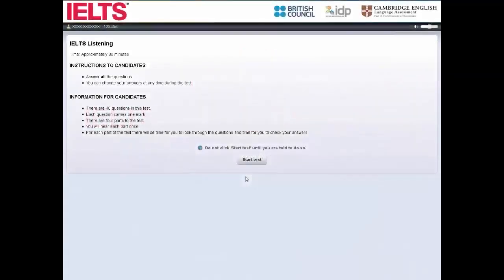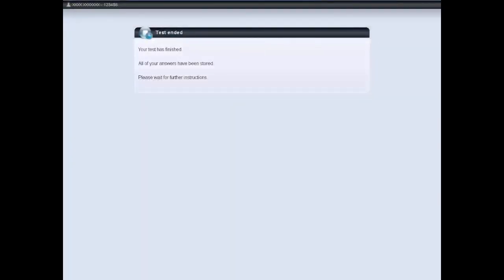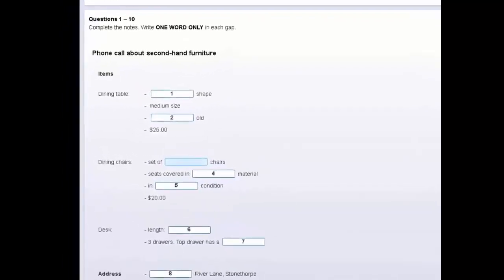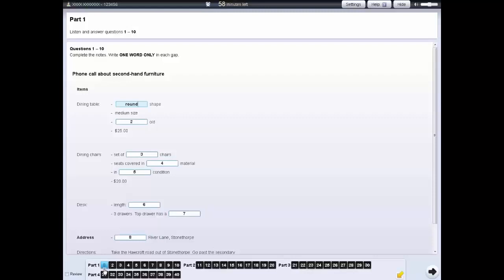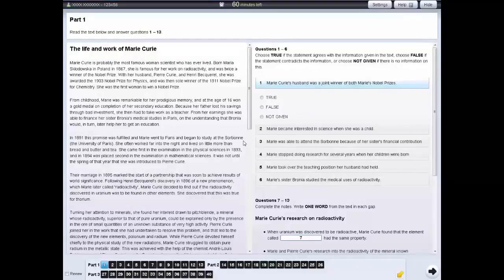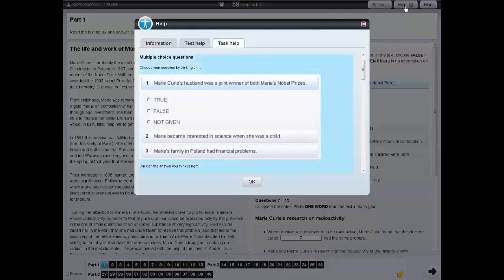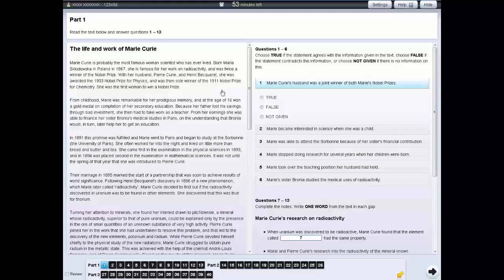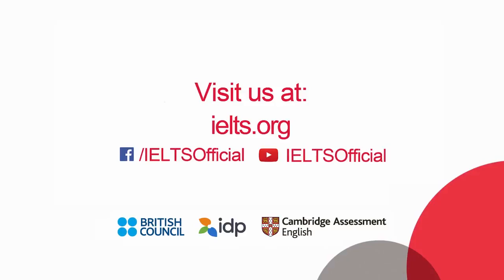Perkenalan Tes IELTS Komputer - Tutorial Computer delivered IELTS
Video ini akan membantu kamu untuk memahami bagaimana tampilan tes Listening, Reading dan Writing di komputer.

Mau ambil tes IELTS di komputer bersama IALF Indonesia? Baca selengkapnya di

IALF Jakarta, Surabaya dan Bali melaksanakan tes IELTS Berbasis Komputer, dengan jadwal beberapa kali dalam seminggu. Terbuka untuk sesi pagi dan siang.

Jika Anda memilih untuk mengambil IELTS berbasis komputer, Anda akan mengerjakan Listening, Reading dan Writing meggunakan komputer. Speaking test akan tetap menggunakan metode tatap muka dengan penguji IELTS, karena kami percara ini adalah cara yang paling efektif untuk menilai kemampuan berbicara Anda. Seluruh aspek tes lainnya sepenuhnya sama dengan IELTS berbasis kertas.

Keuntungan mengambil IELTS berbasis komputer di IALF:

1. Hasil lebih cepat (5 – 7 hari)
2. Speaking test tata muka
3. Tersedia modul Akademik atau General Training
4. Lebih banyak sesi pengujian setiap minggunya
5. Pendaftaran dan pembayaran online melaui IALF
6 Tersedia cicilan 0%